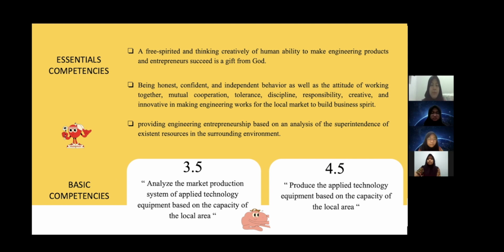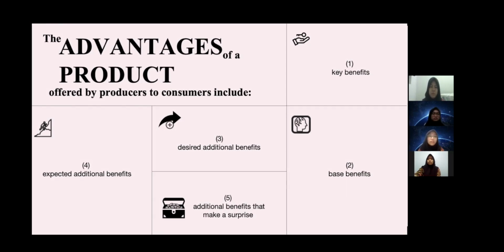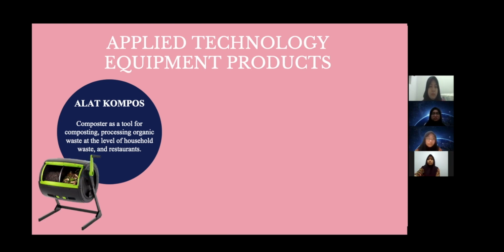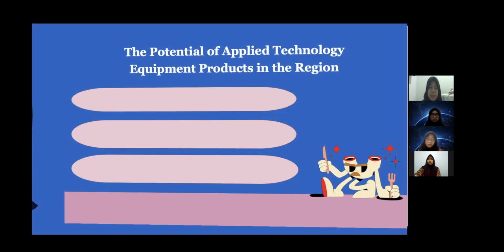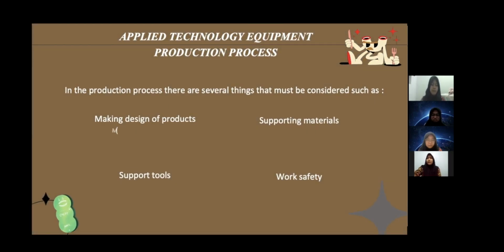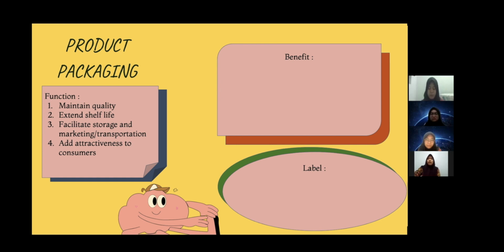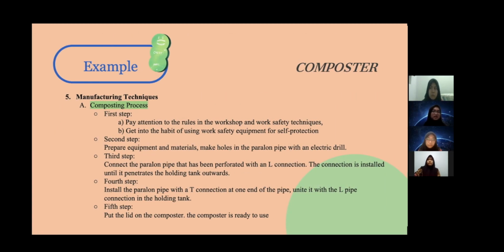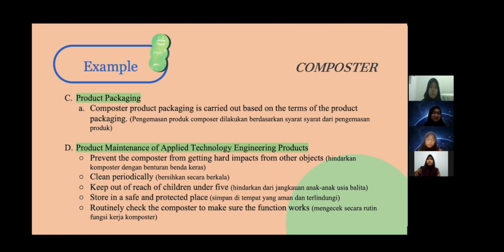Group 8 || Menganalisis sistem produksi usaha teknologi berdasarkan daya dukung daerah setempat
Kelompok 8  KD  3.5